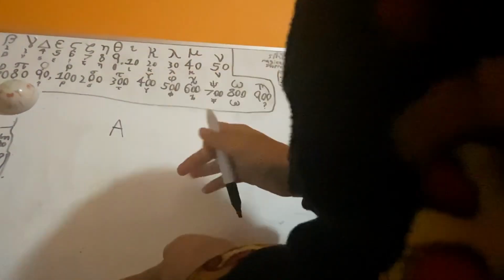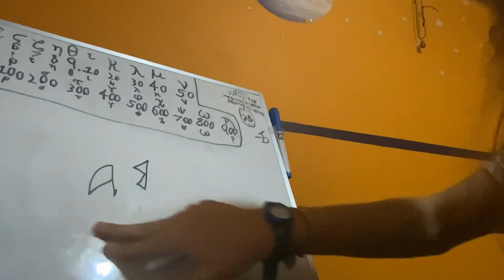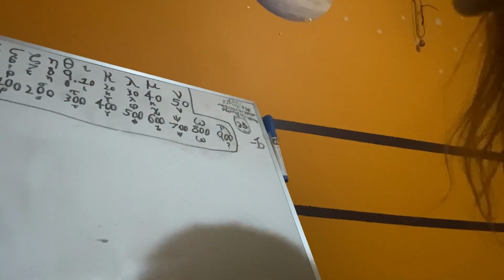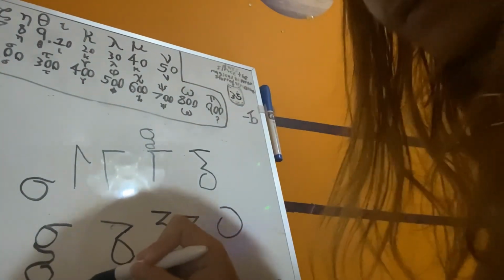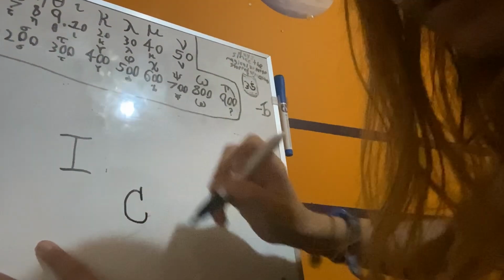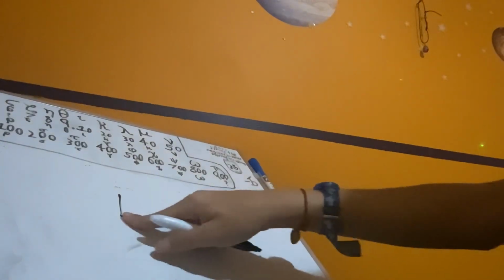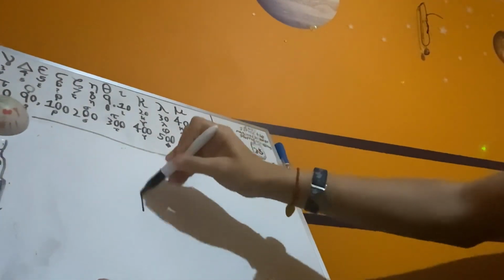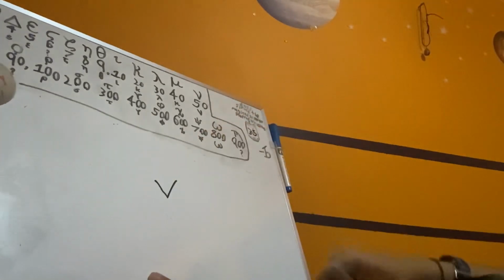History of the alphabet